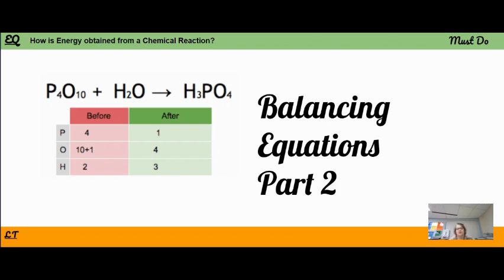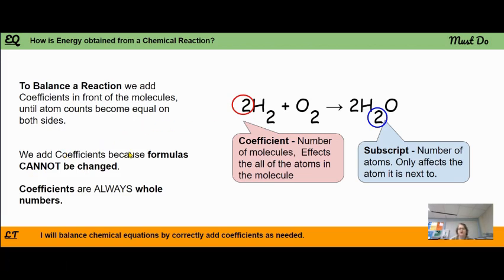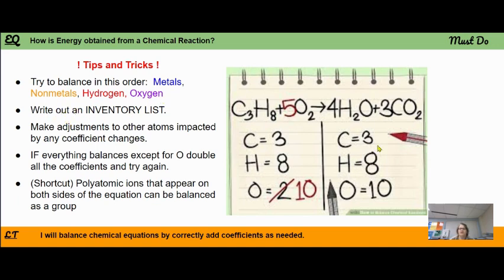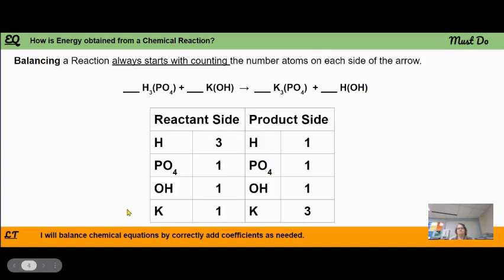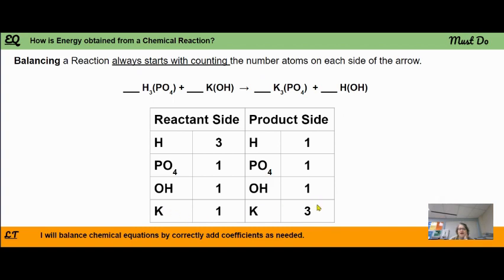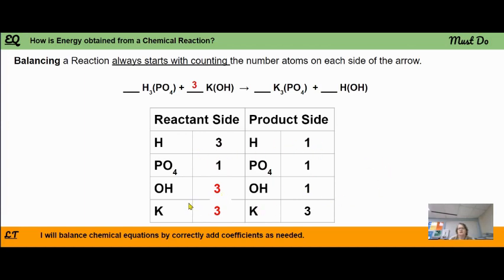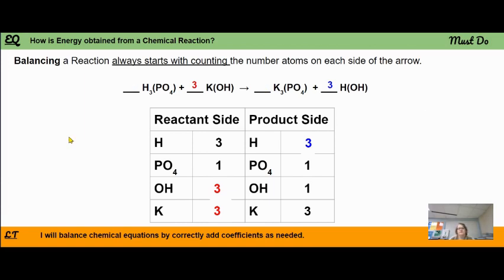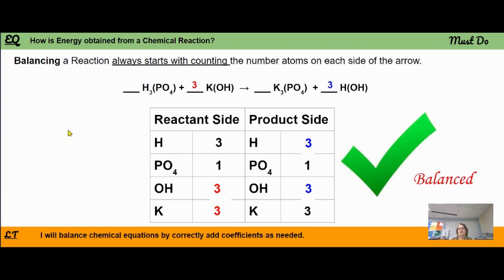Balancing Part 2